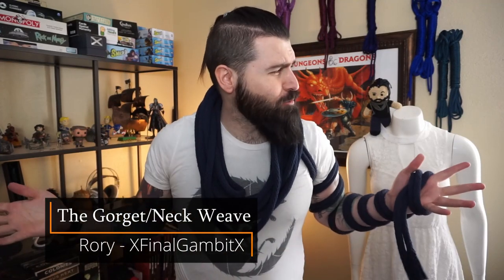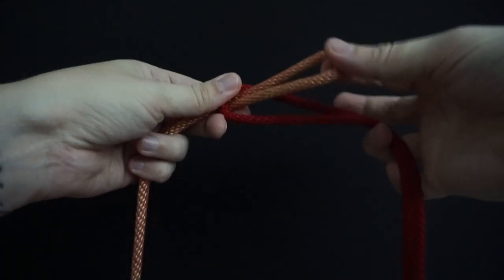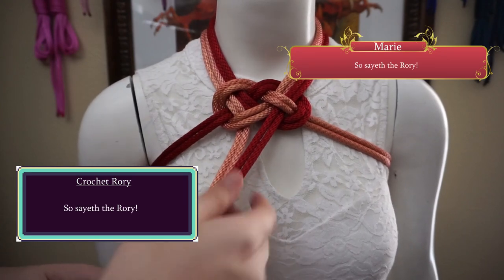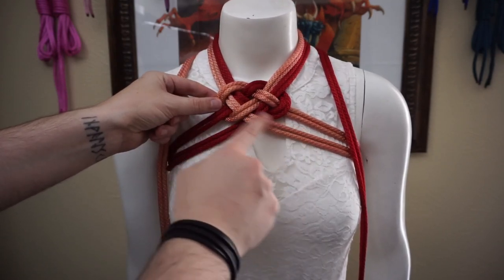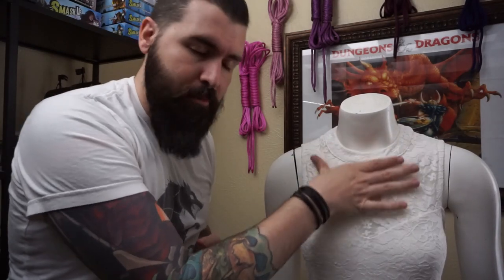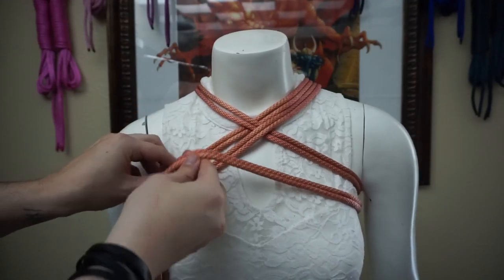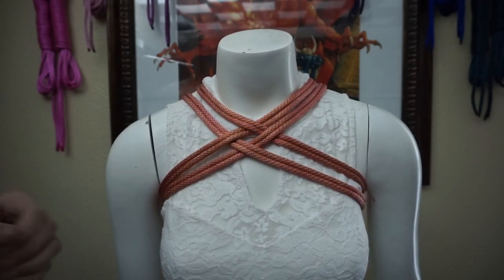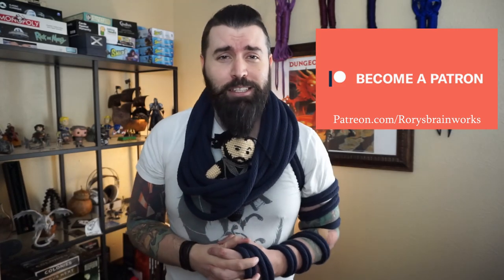The Gorget/Neck Weave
The Gorget/Neck weave is elegant as it is potentially dangerous. Exercise extreme caution. Make sure you have your safety shears and someone with you for these. Neck and rope shouldn't often go together but the design of these skirts just below no-no zones.

     Rope Used: 2x 30ft/10m
     Rope Recommended: 3x 30ft/10m

I will be posting every Tuesday & Friday

You can send me fan-mail here:
Rory Thomassen